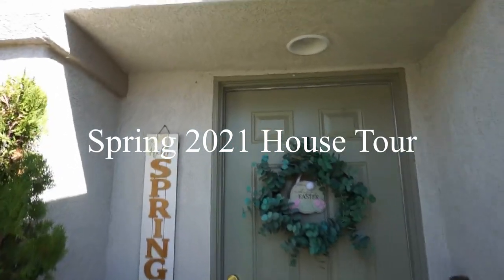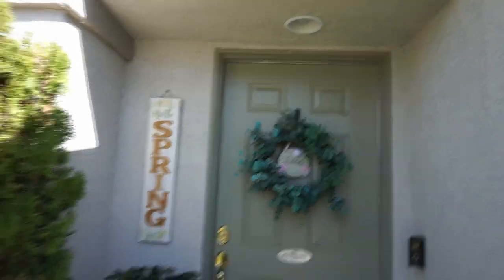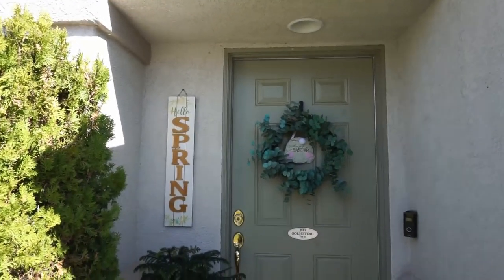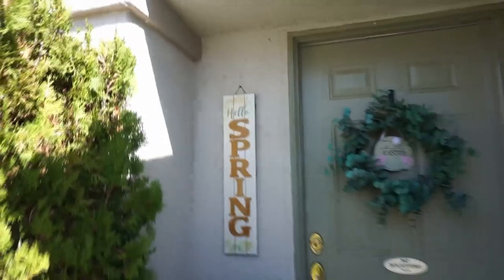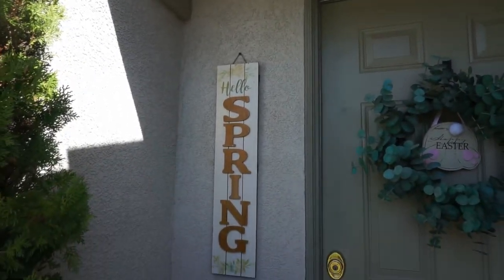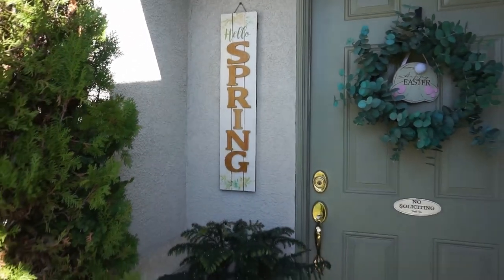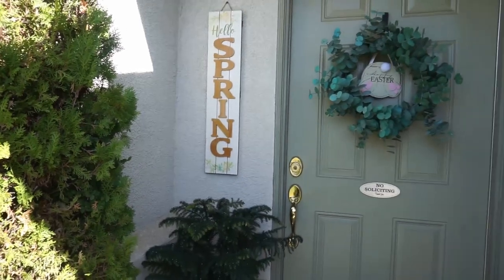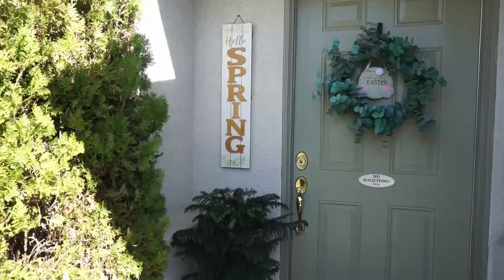Spring House Tour 2021| Farmhouse Inspired Décor Inspiration| Dream Rodrigues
Hello Loves, i hope you guys enjoy this Spring House Tour. All items are linked down below. Any items not linked are either from hobby lobby or target dollar spot and can not be provided a link.

What I am Wearing:
Dress: OUT OF STOCK

Front Porch:
Home Door Mat
Hanging Sign

Front Room:
Egg Runner
Burlap runner
Blue Easter Pillow Cover
Wicker Chargers
White Plates (Similar)
Jute Small Carrots
Cabinet Shelf
Entryway Black Hooks

Play Area:
Easter Book
Table (was her baby activity center turns into a table)
Gray Fuzzy Rug
Art Easel
Similar Bunny garland
Gray Organizing Bins
Large Gray Bins

Mantel:
Cotton Stem Wreath

Kitchen:
Plain towel Blue Towels
Similar white Towel
Glass Jar
Wood/Marble Board
Bunny Cutting Board
Blue Kitchen Mat

Living room:
Sofa Pillow Lumber
Blanket Ladder
Similar Egg Wreath